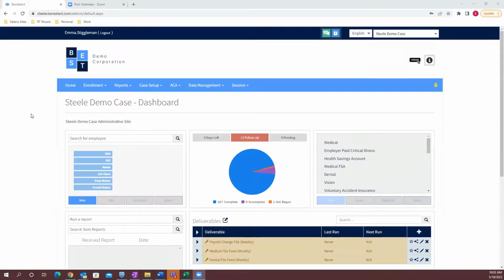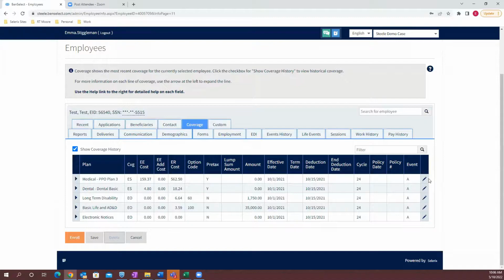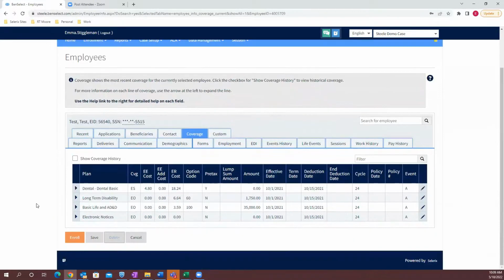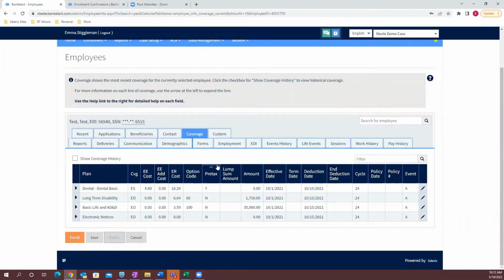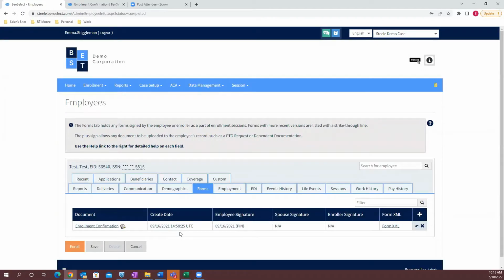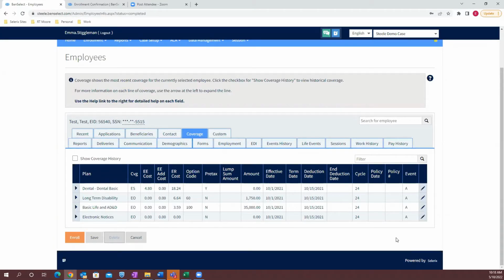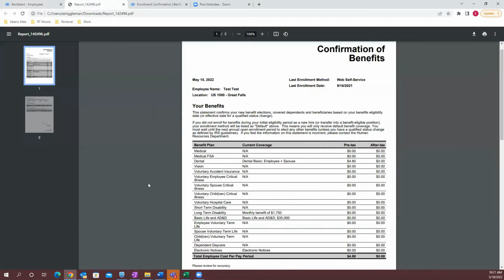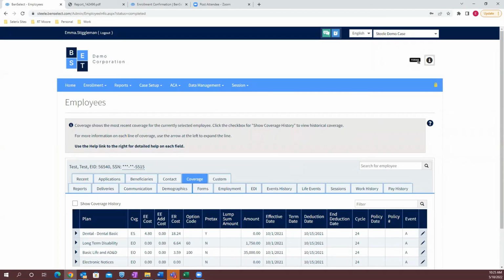The Coverage Tab, Selerix BenSelect Training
Learn more about the coverage tab and active employee coverage. Verify coverage and life events.